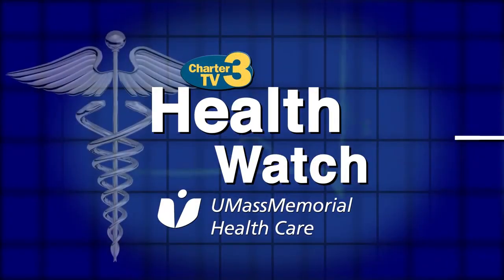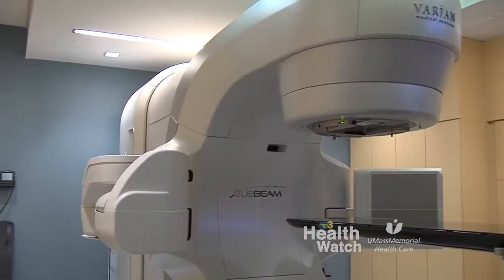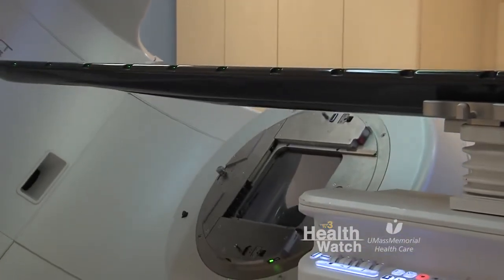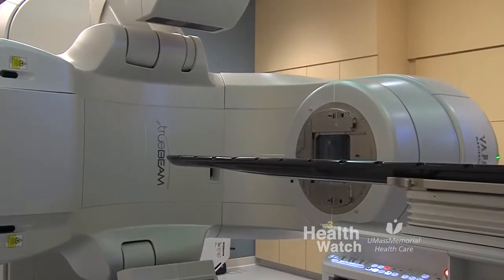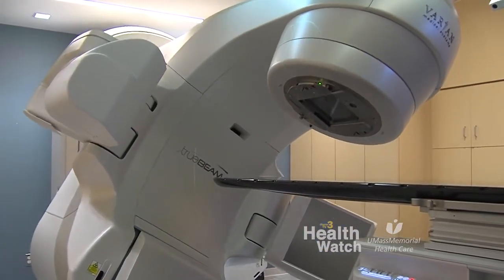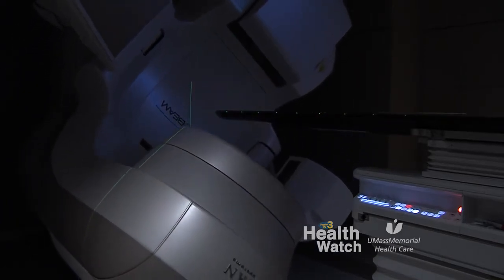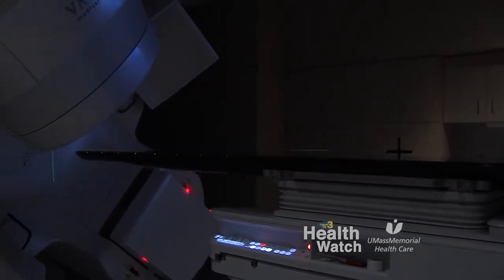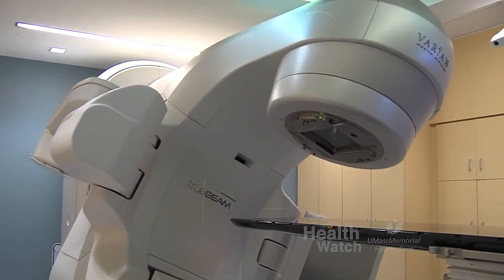What is TrueBeam Technology?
There are exciting new developments in cancer treatments. In a recent HealthWatch segment, TJ Fitzgerald, MD, chair, Department of Radiation Oncology at UMass Memorial Medical Center, discusses TrueBeam technology and the benefits of this unique, targeted treatment strategy.